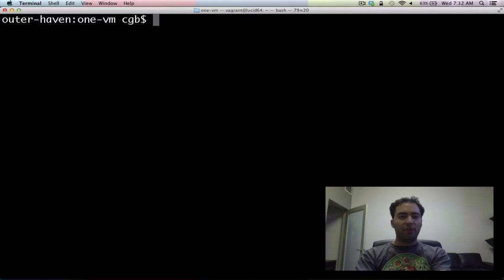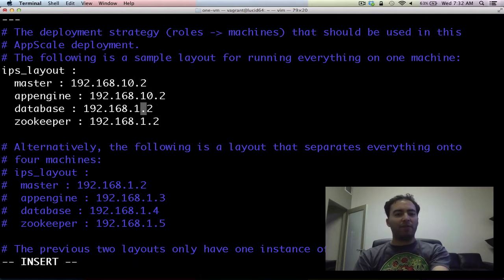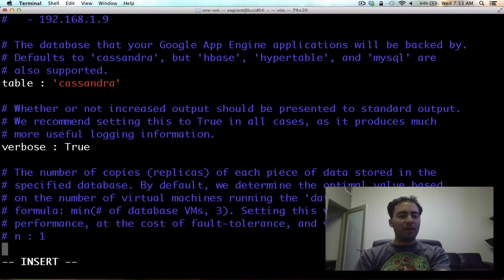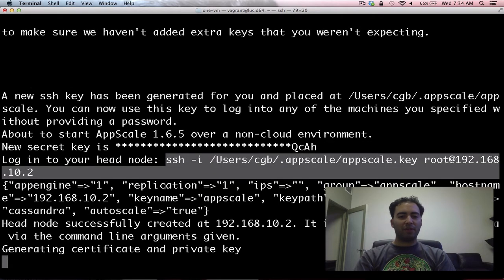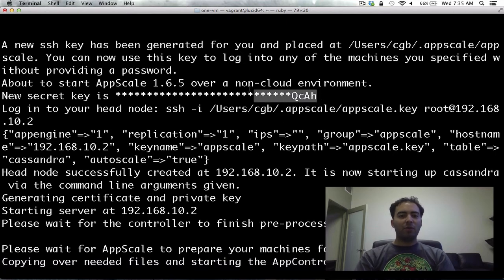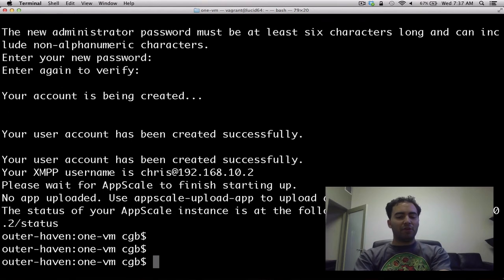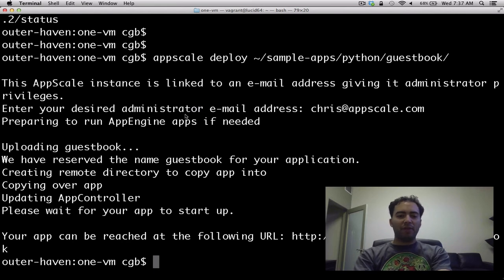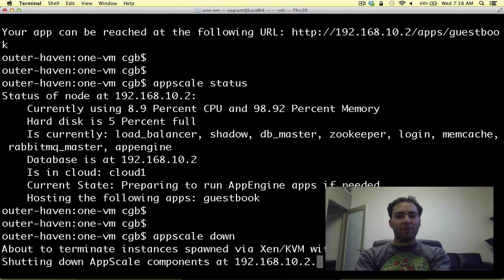Running AppScale over VirtualBox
This demo illustrates how to deploy AppScale over a single node in a virtualized cluster. The machine runs over VirtualBox, but could also utilize Xen, KVM, or other hypervisors.